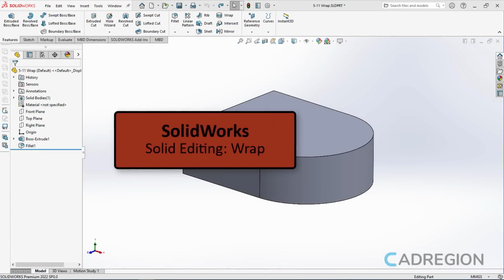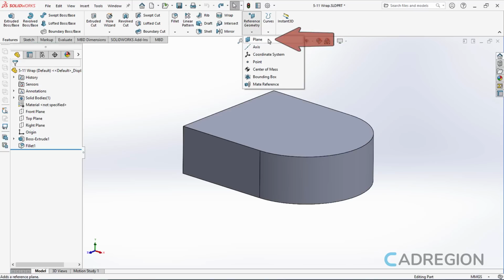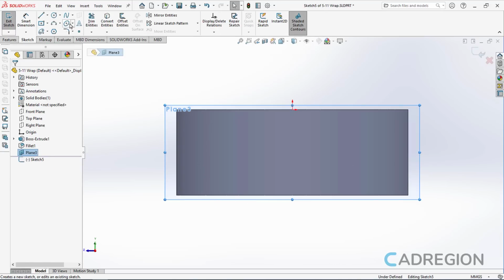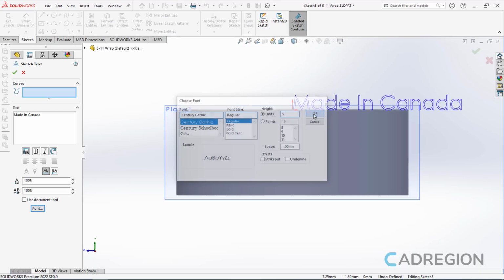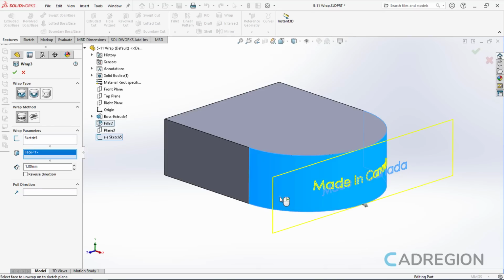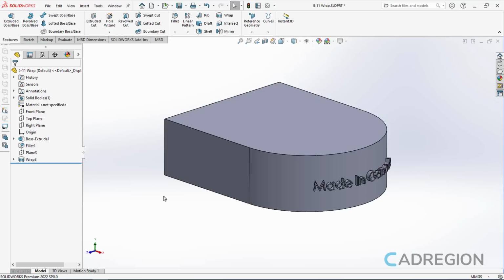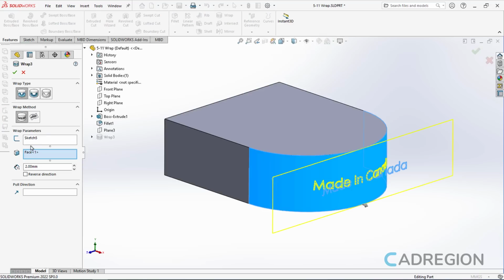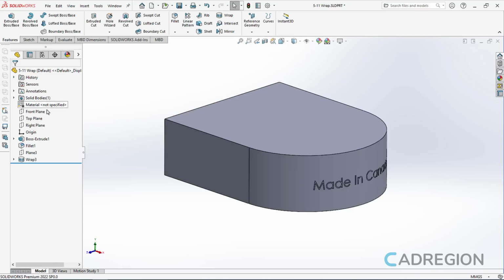5-11 Wrap - Solidworks Tutorials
The Wrap feature in Solidworks is a powerful tool used to add or remove material to a part by projecting a sketch onto a surface. In simpler terms, it allows you to wrap a flat sketch around a curved surface on your 3D model.